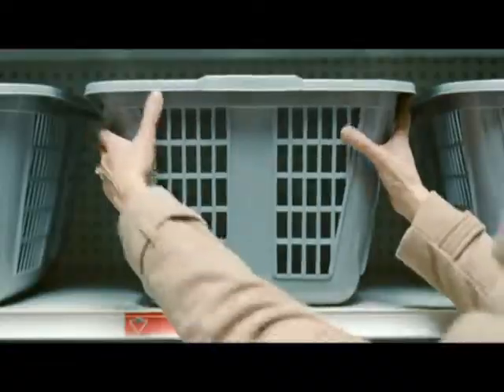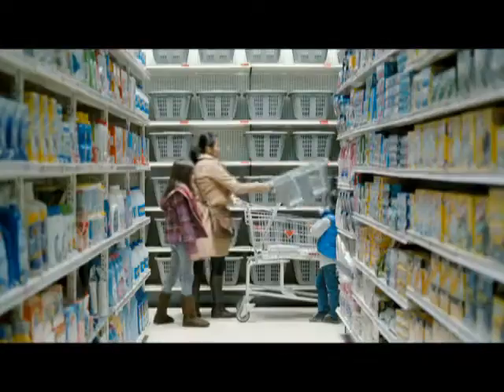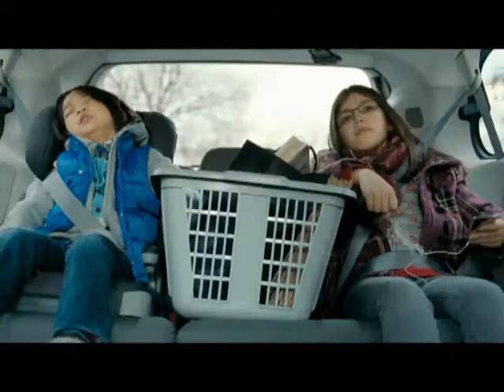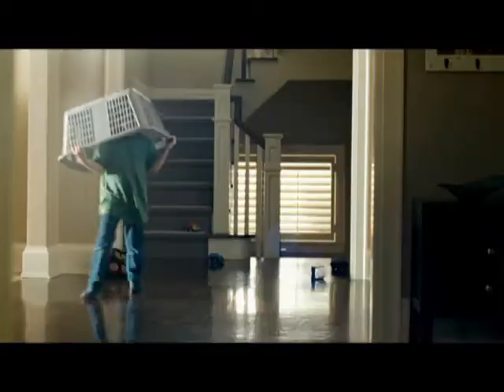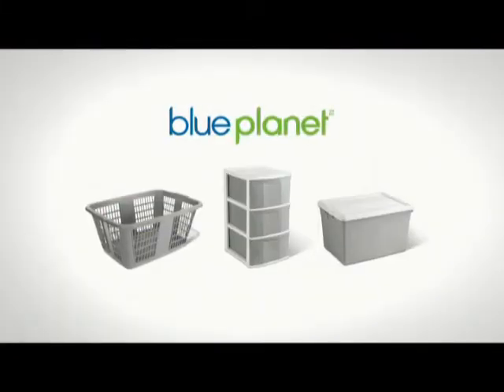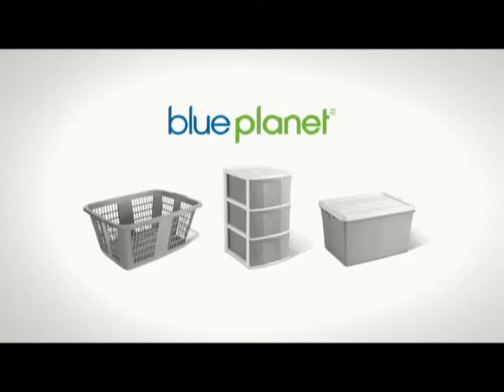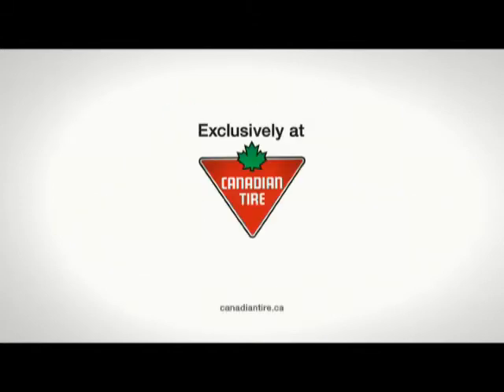Blue Planet Eco-Resin_Manufacturing Process_Commercial.wmv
With the New Year upon us it's a time for a fresh beginning, but a messy cluttered house can make you feel messy and cluttered too.  Make 2011 the year you finally get organized and create a fresh home that you and your family can feel good about! Whether you're planning a complete closet overhaul, laundry room makeover or garage cleanout, it's all about choosing the right storage solutions for the job.

Traditionally, storage options have been restricted to plastic totes and organizers, but these can take 1 million years to breakdown. Now, there's a new line of storage solutions at Canadian Tire that you can actually feel good about purchasing. Help divert waste from landfills by choosing Blue Planet eco-resin storage solutions, which are made from discarded Blue Box waste.  Manufactured by Gracious Living, these high quality products are available at the same price point as other storage solutions currently on the market. So there's no reason not to go green this year!